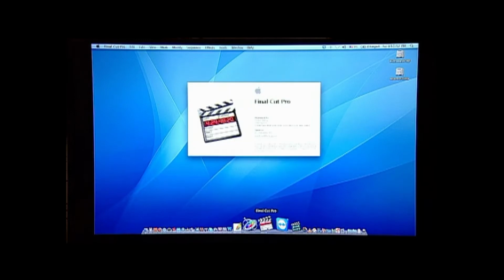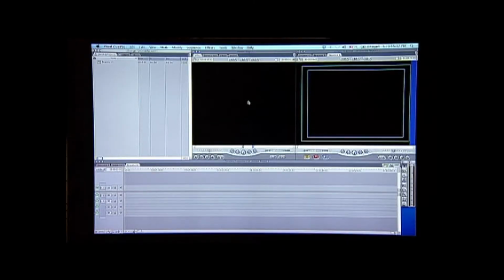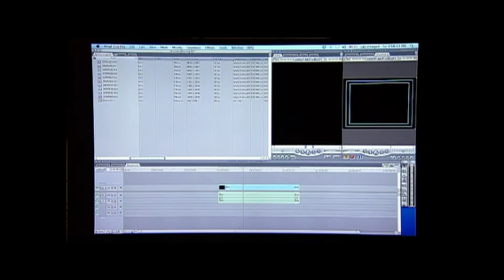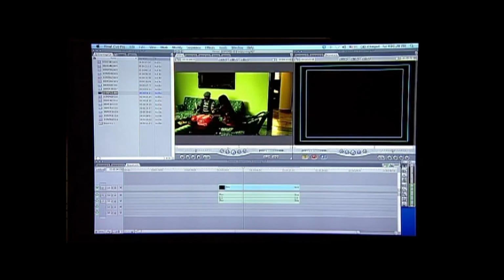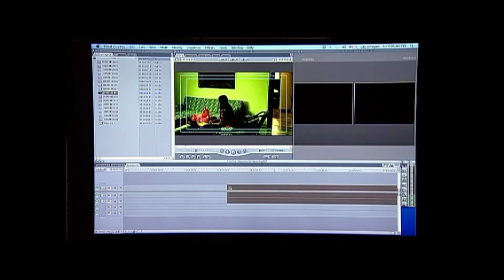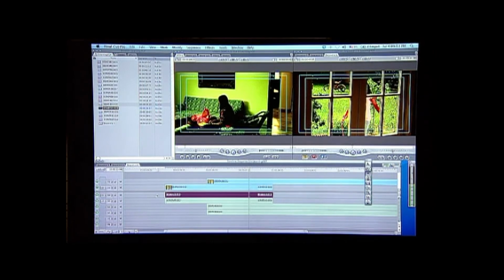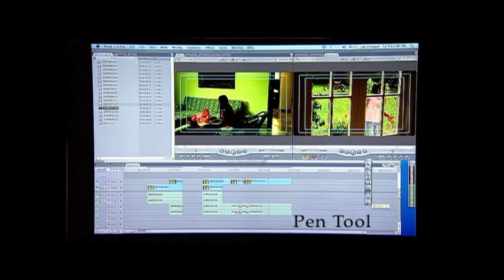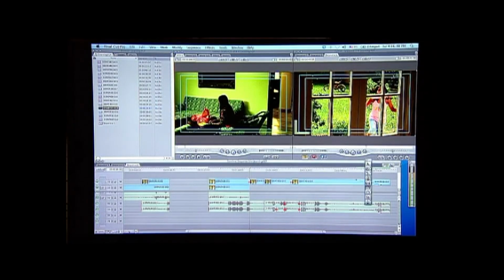BCFVE Module 18